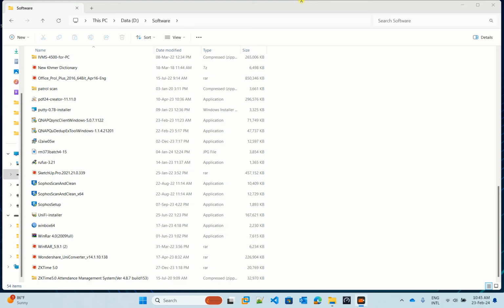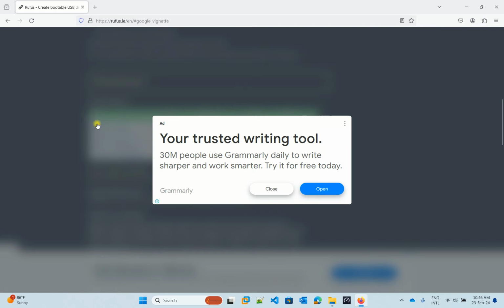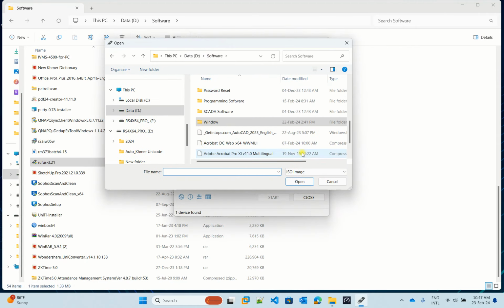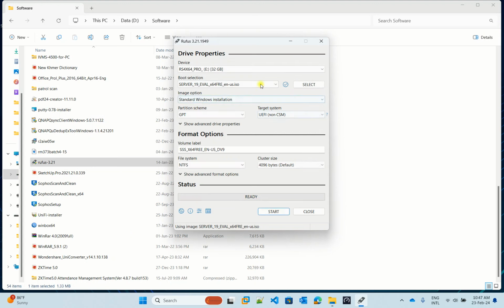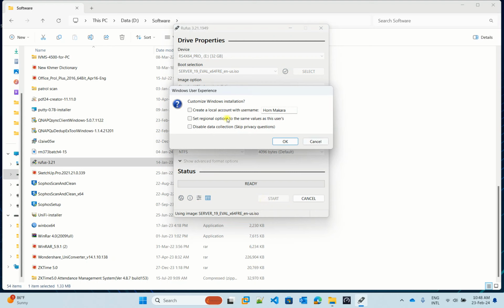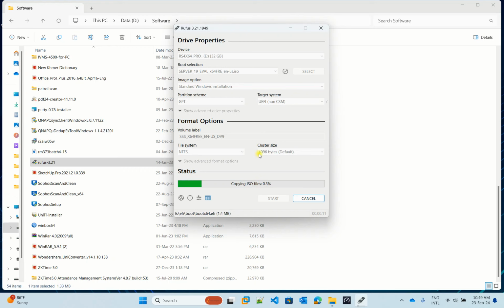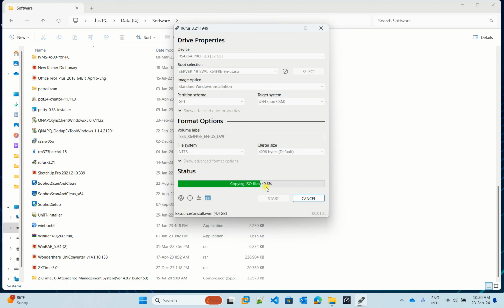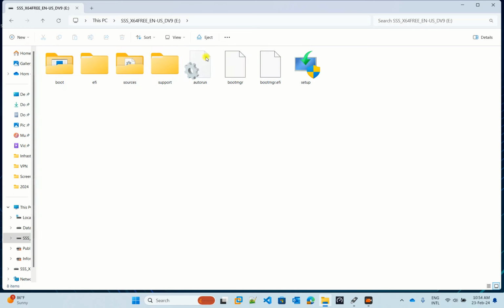How to make a bootable usb drive or create a window into your flash| Msolved Tech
This video will show you how to convert you flash drive into a bootable device using refuse and window operating system.